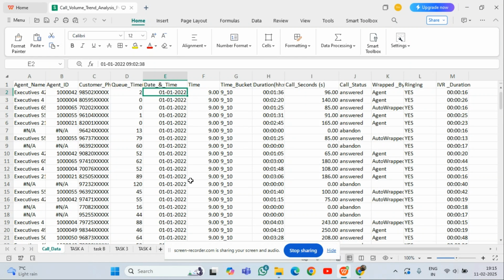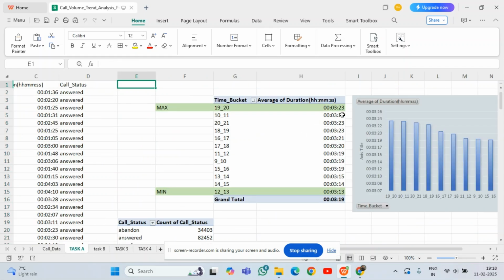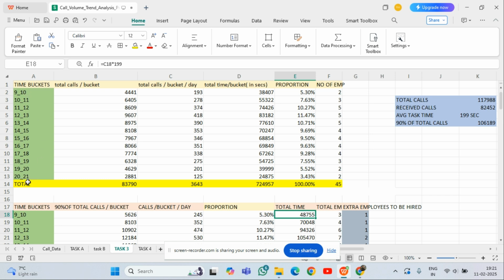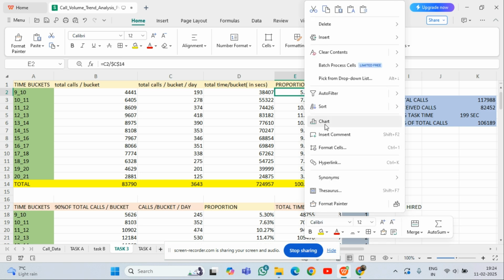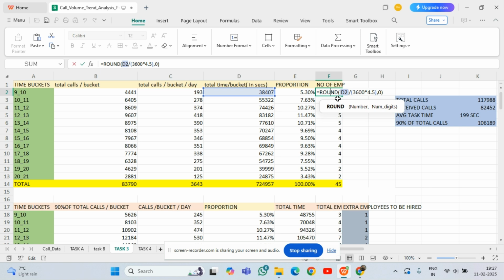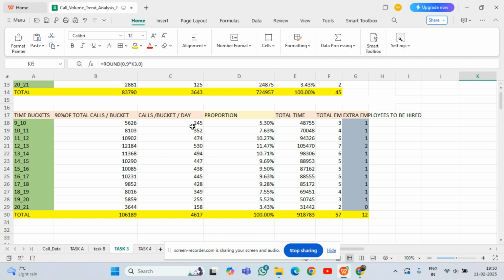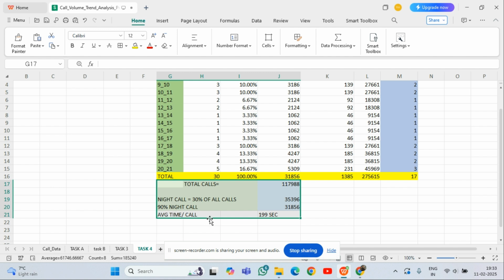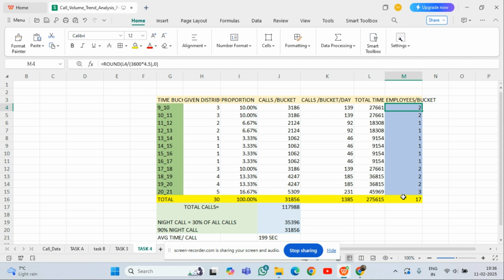CALL VOLUME TREND ANALYSIS \ TRAINITY PROJECT 8 | EASY EXPLAINATION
In this video i have tried to explain the each and every important detail of trainity project 8